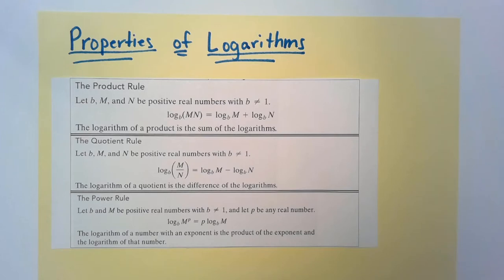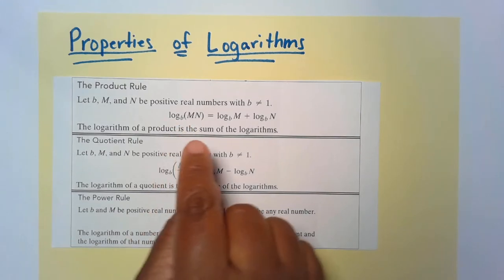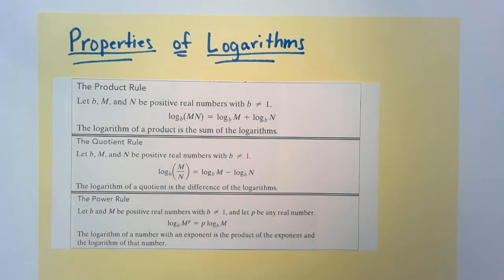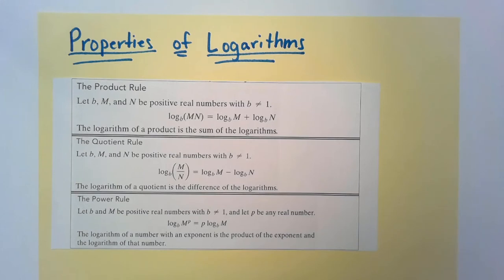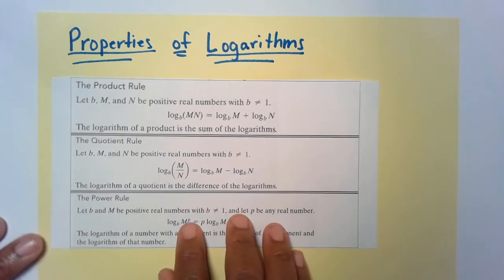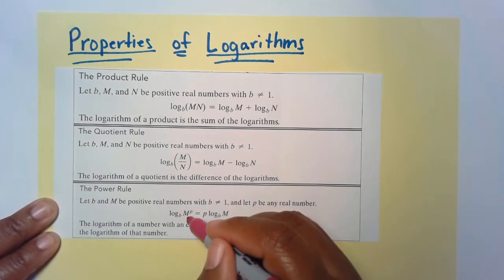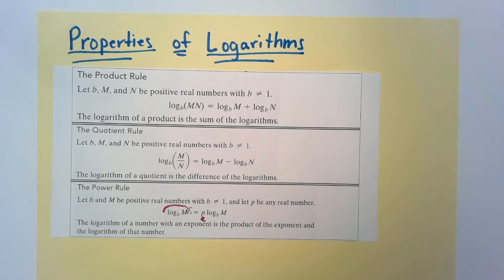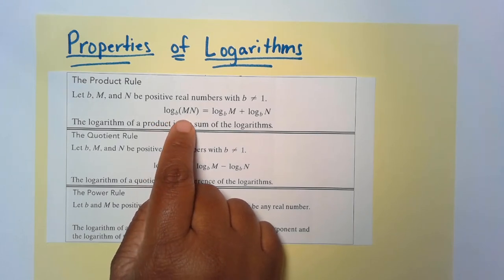College Algebra: Properties of Logarithms (Part 1)